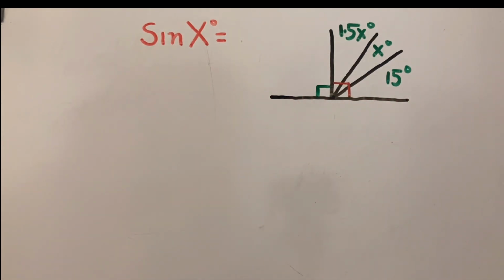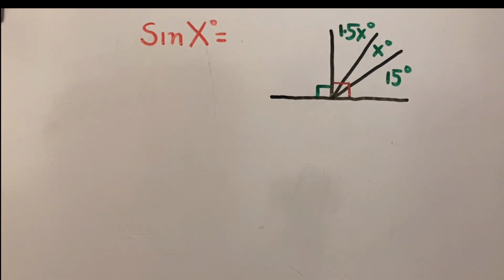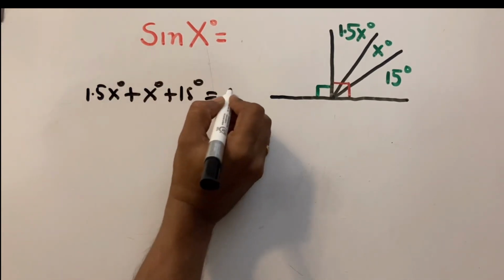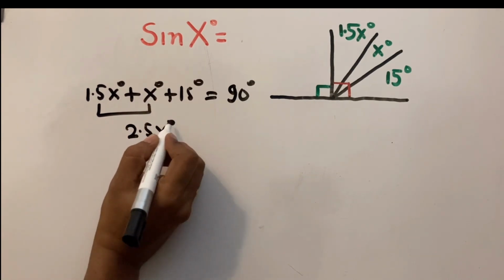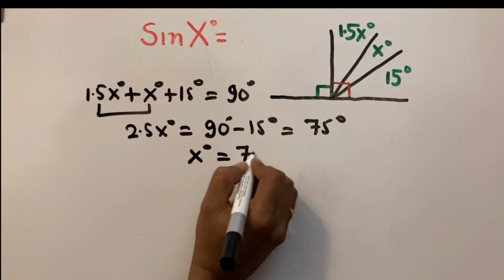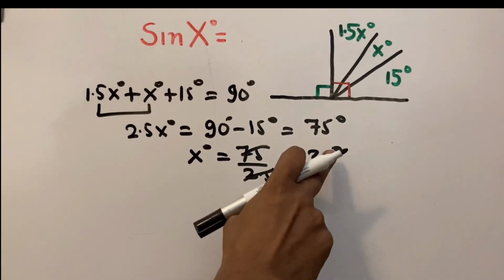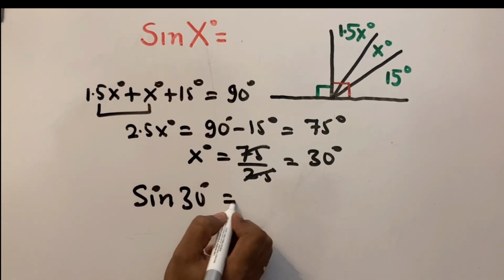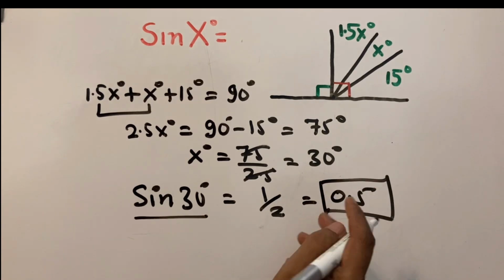Solve in 10 seconds ( if you are good in Maths ) - Mathematics Basics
Options:   A) 0            B) 0.5            C) 1            D) -1            E) None

Using basics of Trigonometry, You can solve this problem.